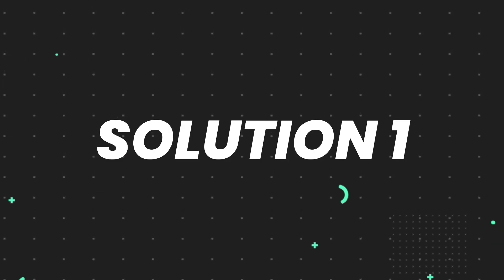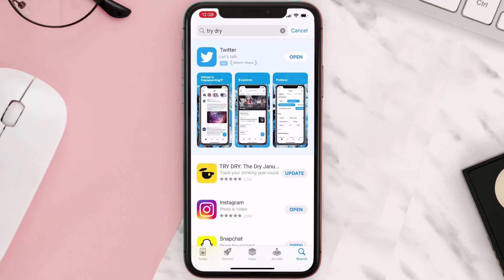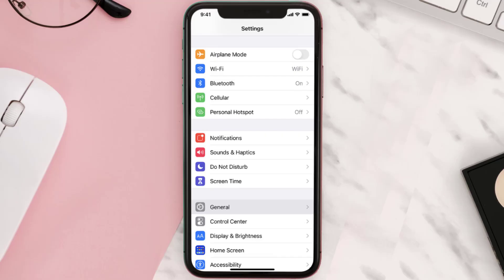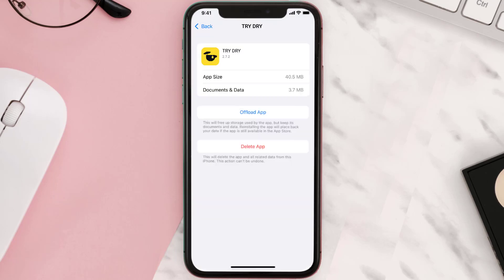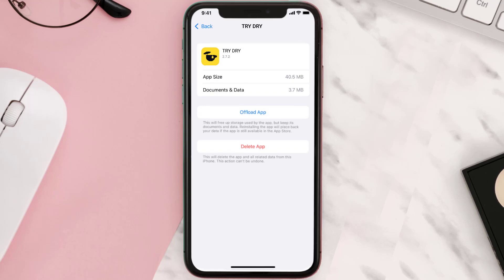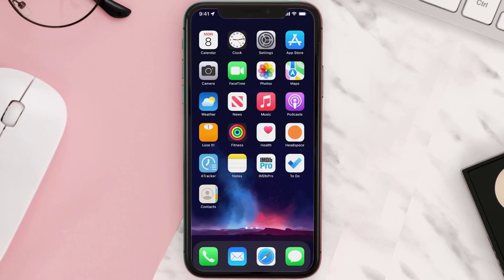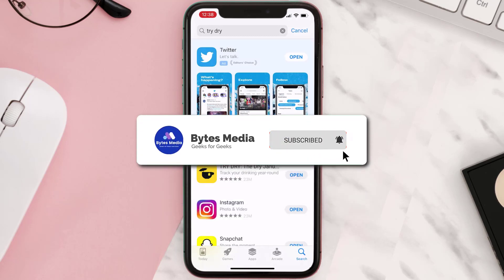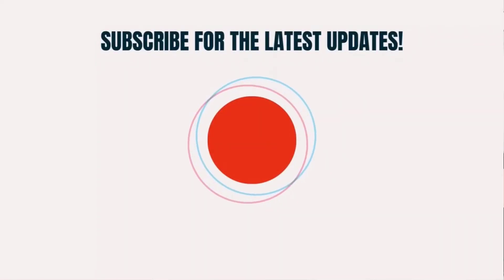TRY DRY App Not Working: How to Fix TRY DRY App Not Working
In this video, I'll show you How to Fix TRY DRY App Not Working. This is the easiest and fastest way to Fix TRY DRY App Not Working. Make sure you watch until the end of this video to find out How to Fix TRY DRY App Not Working on Android and iPhone. These methods work on Android as well as iOS 11, iOS 12, iOS 13 and iOS 15. Hope you enjoy!

Video Parts:
00:00 Intro: How to Fix TRY DRY App Not Working
00:07 1.Solution: Update TRY DRY App
00:26 2.Solution: Clear TRY DRY App cache files
00:55 3.Solution: Delete and Reinstall TRY DRY App
01:17 Outro: Ending

Topics Covered:
Bytes Media
how to
how to fix
try dry app not working
how to reset try dry app
try dry app review
dry january app not working
dry days app
dry days calendar
alcohol change uk
should i get drunk tonight quiz
drink check
what to do if app not working
dry days app not working
wet try dry app
is try dry app free
try dry app problems
try dry application
wet-dry-try app for android
wet dry try app cost
how to download this app